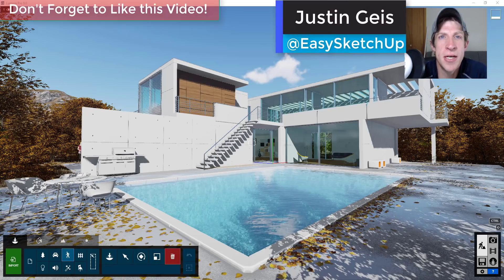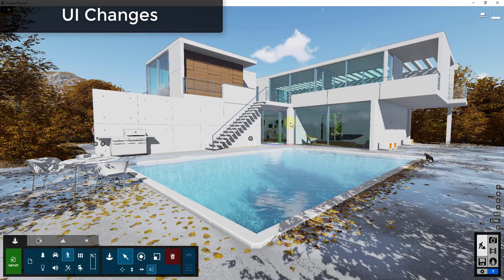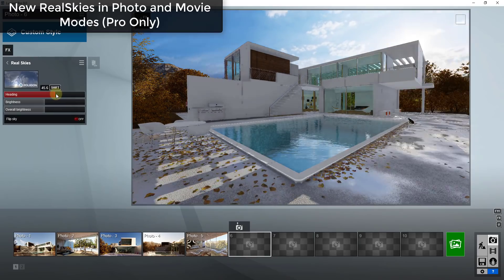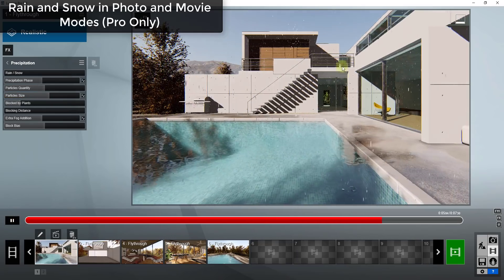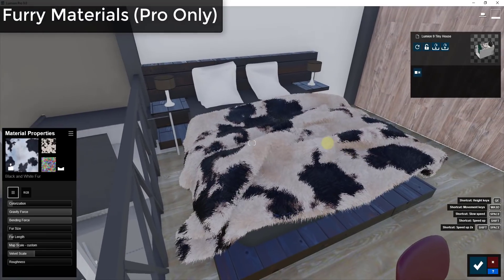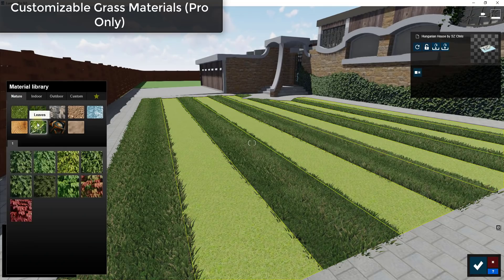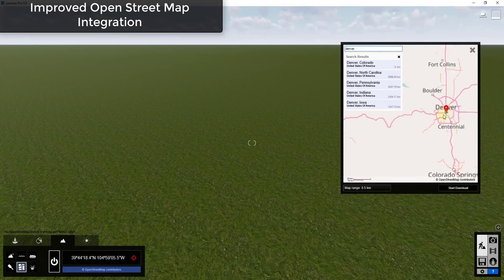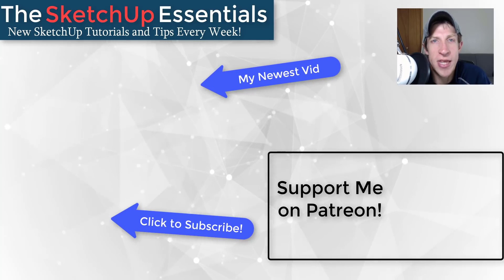What's New in LUMION 9! (Real Time Rendering!)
In this video, we check out the new features contained in the latest version of Lumion - Lumion 9!

New features covered include the real skies, customizable grass, precipitation renders, updated Open Street Map integration, and more!